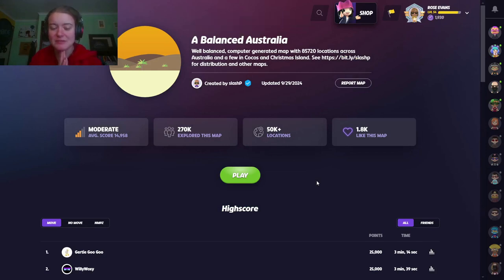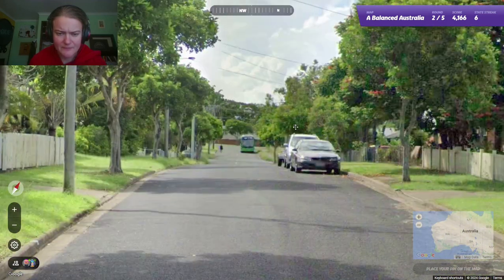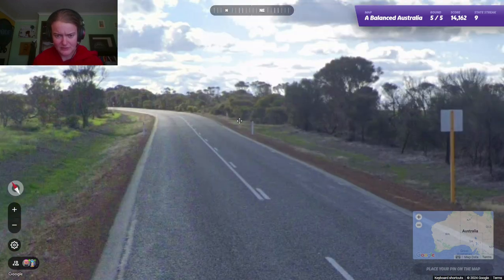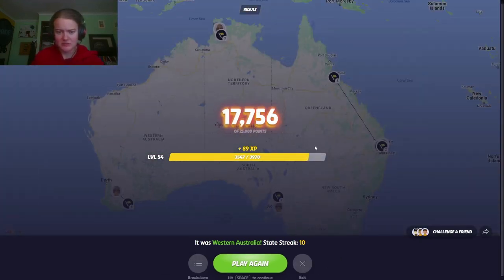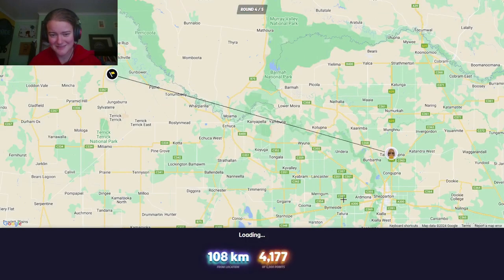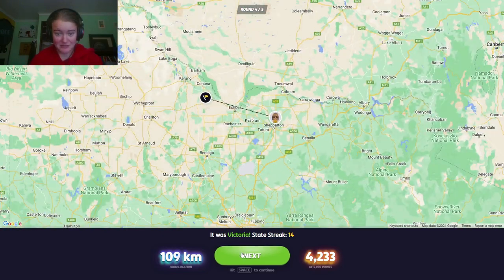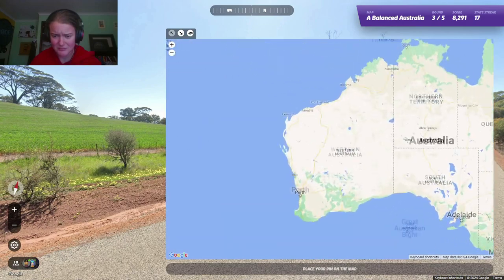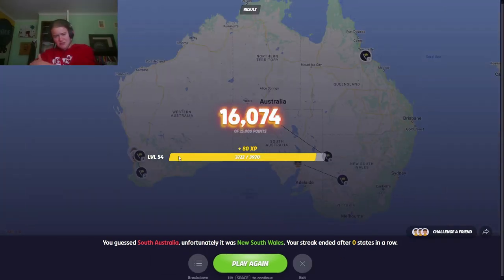Australian Explains Australia: GeoGuessr Gameplay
Just a few games of A Balanced Australia where I explain my thoughts.